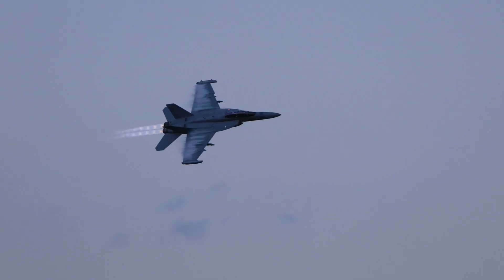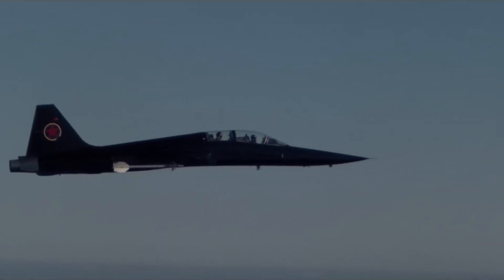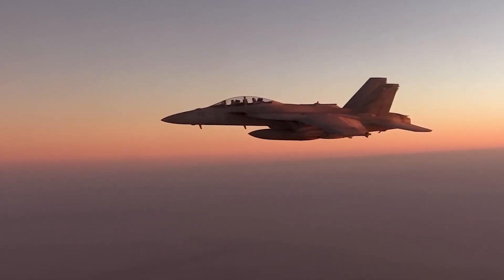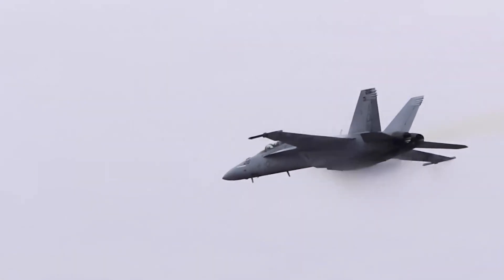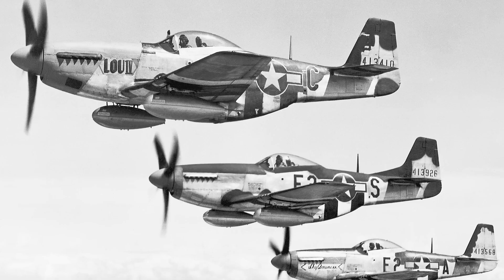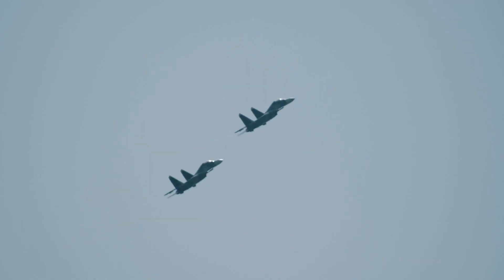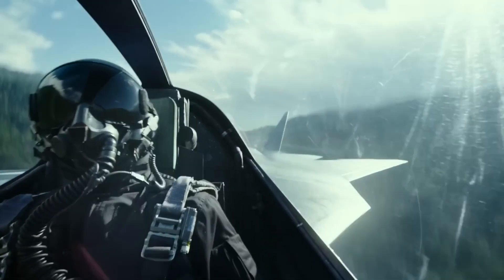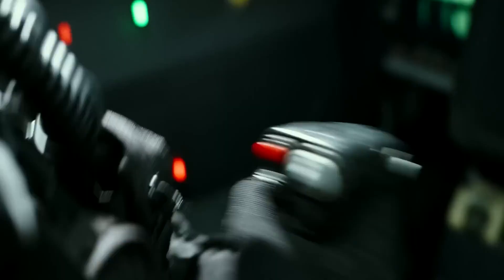Fighter Pilot Breaks Down Every Fighter Jet From Top Gun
In this video, a real-life fighter pilot breaks down every fighter jet featured in the iconic movie Top Gun. From the F-14 Tomcat to the A-4 Skyhawk, get an insider's perspective on these incredible aircraft and learn about their capabilities in the air. Whether you're a fan of aviation or just love the movie, this analysis will give you a new appreciation for the fighter jets that stole the show in Top Gun. Don't miss out on this exclusive look at the aircraft that inspired a generation of pilots.